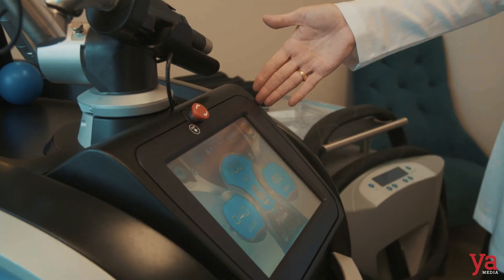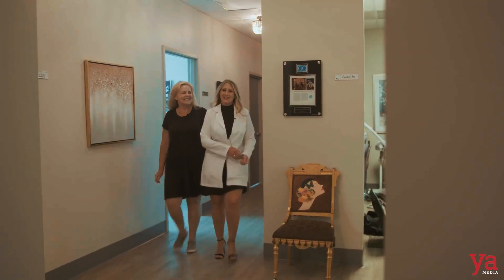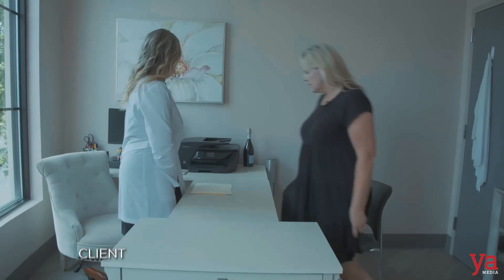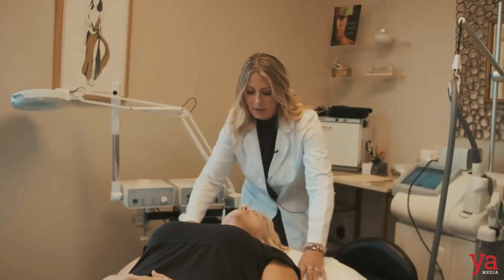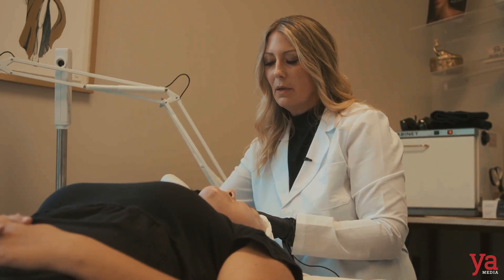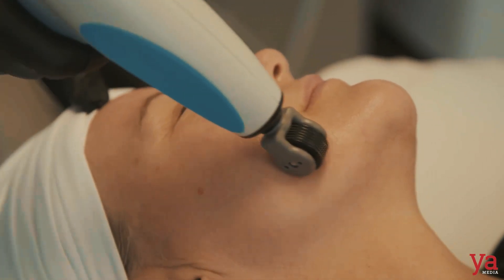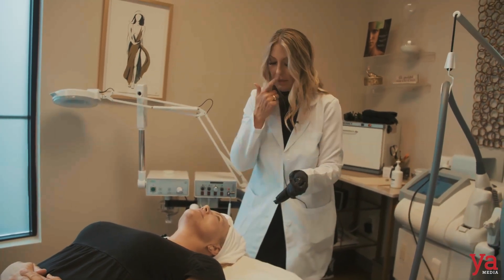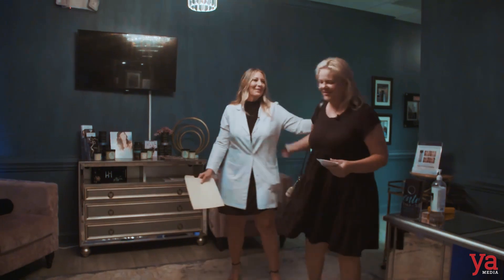Lori gives her patient AMAZING results. Essentially Ravishing S1 E2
Lori gives her patient amazing results @yamediatv